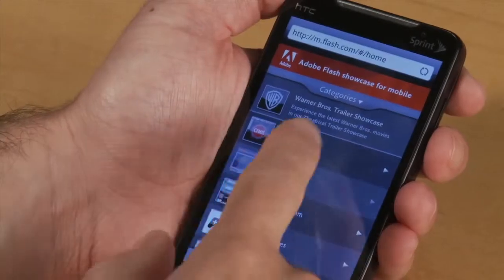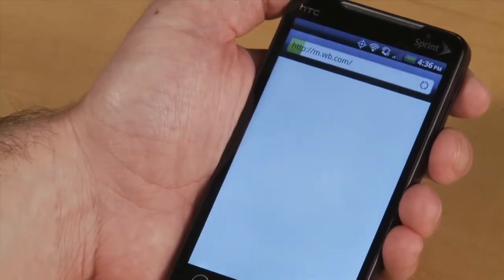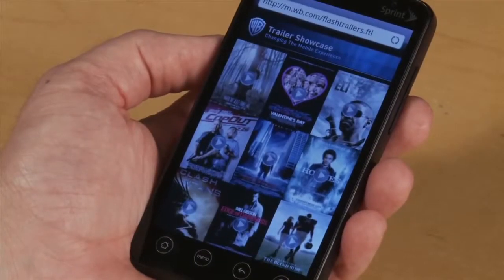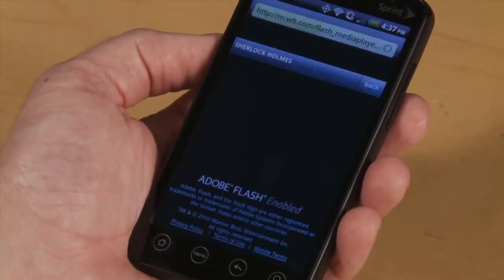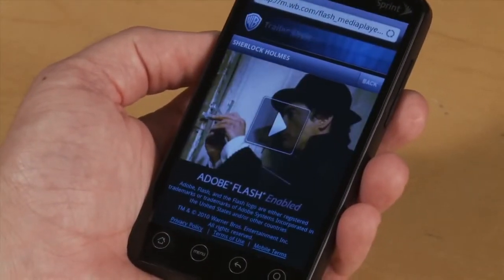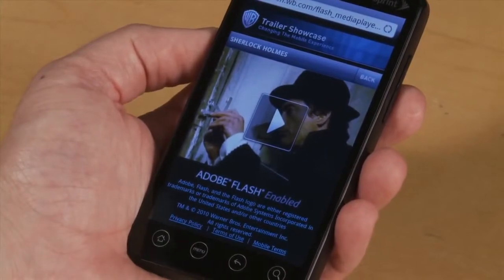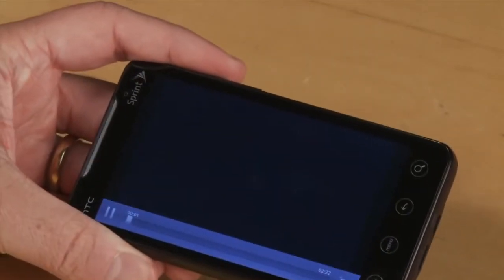Adobe creative suite Flash Player 10.1 on the HTC Evo link in description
Adobe evangelist Ryan Stewart demonstrates web browsing on the HTC Evo with Flash Player 10.1, showing how Evo users can now enjoy the full web experience with videos, games and other rich content.